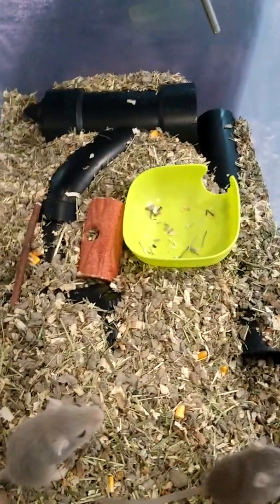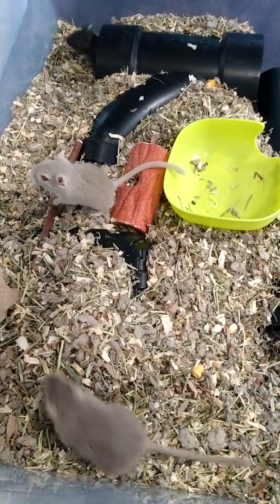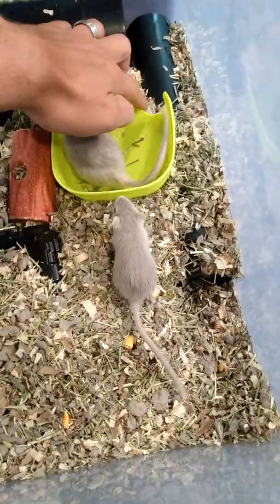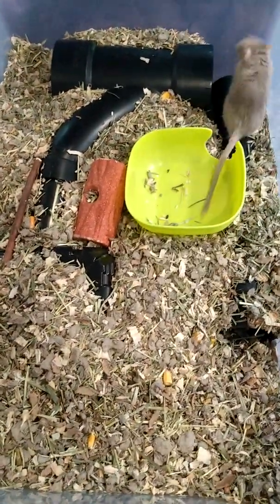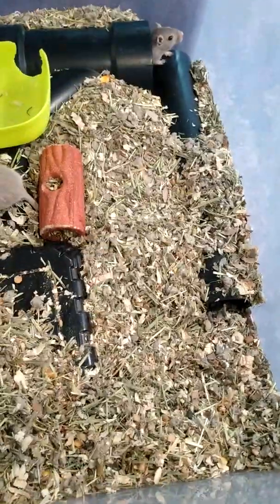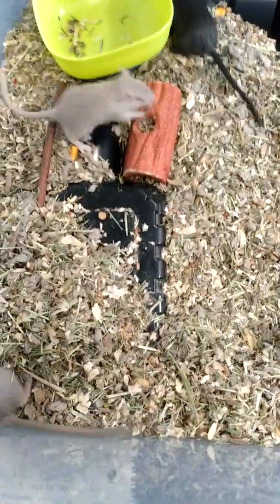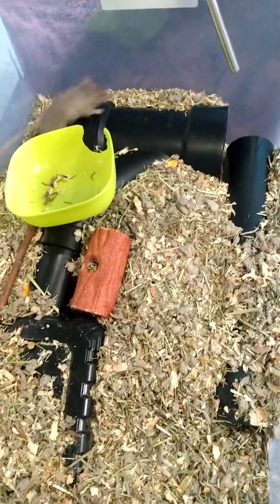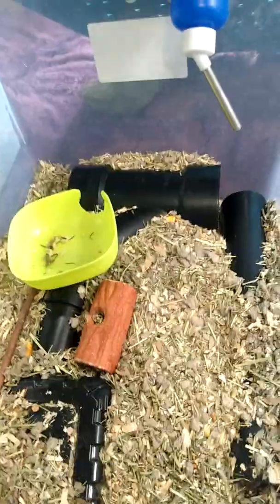The Clawed Warrior!!* Gerbil Facts and new Enclosure!!*